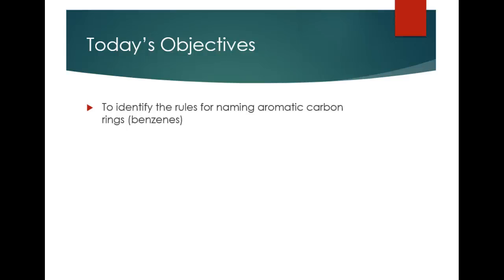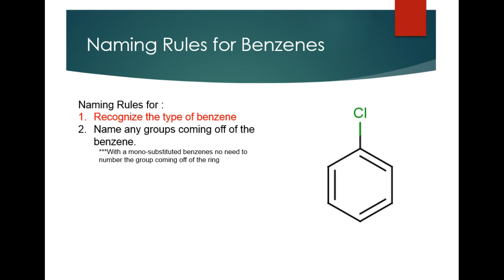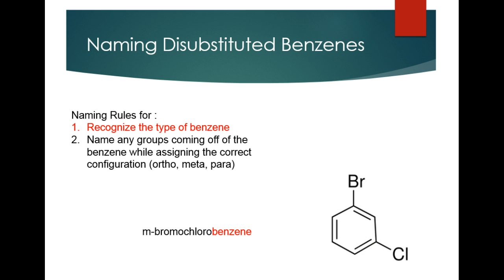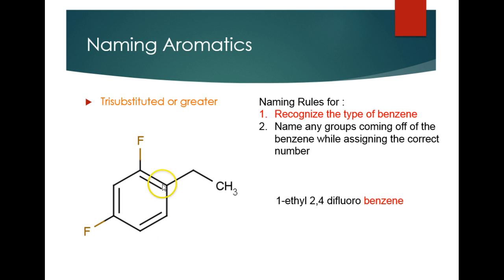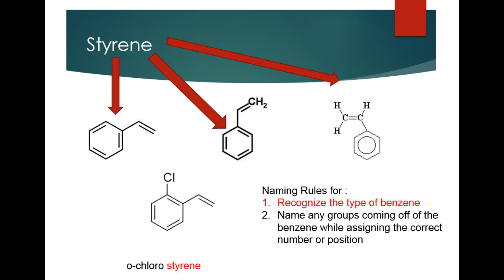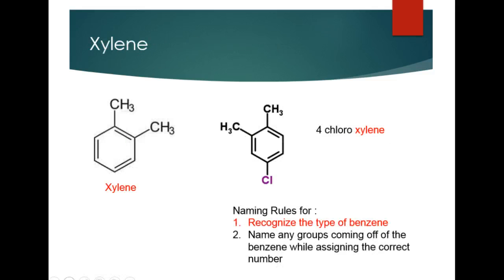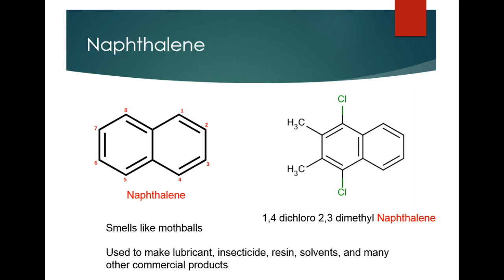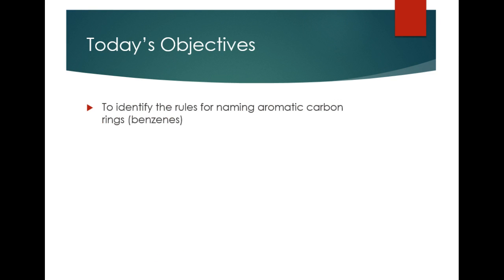Biochemistry Chapter 2 Lesson 6 Aromatics